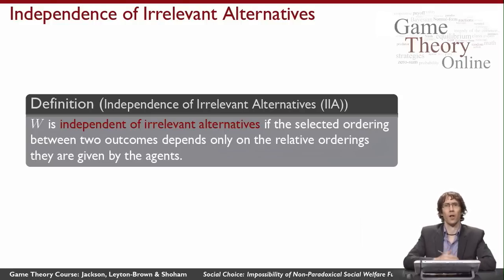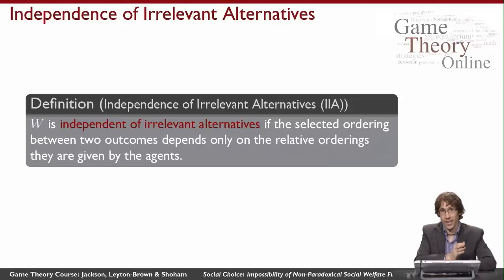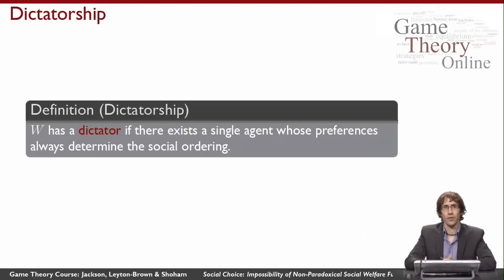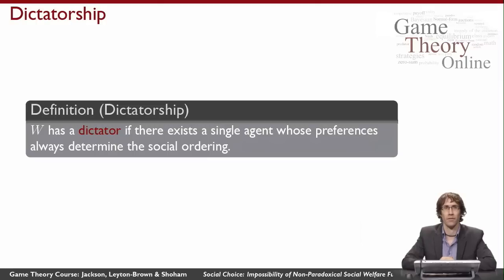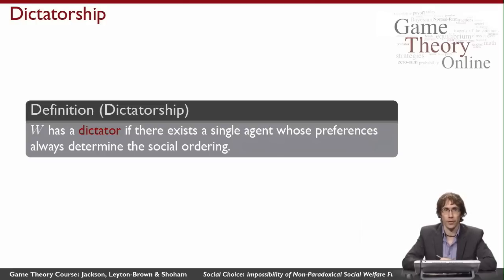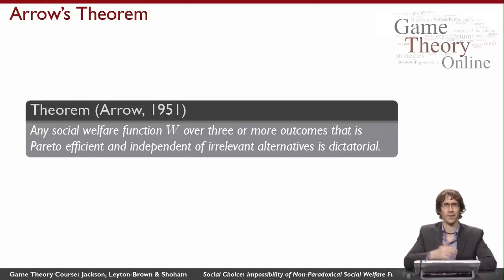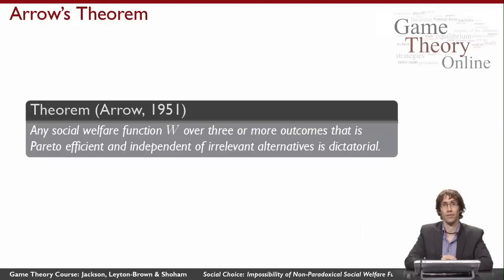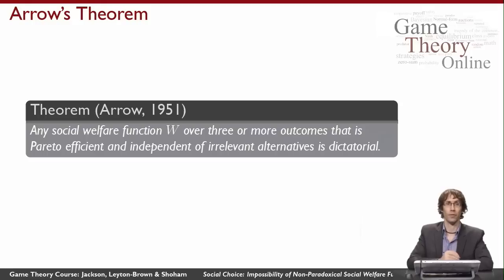GTO2-1-04: Social Choice: Impossibility of Non-Paradoxical Social Welfare Functions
formally defines three desirable features for a social welfare function to satisfy, and then states Arrow's Theorem, which shows that no social welfare function can simultaneously satisfy all three criteria.  It features Kevin Leyton-Brown (UBC).